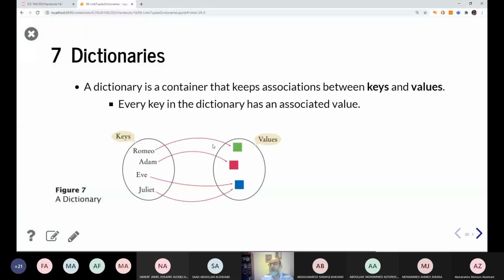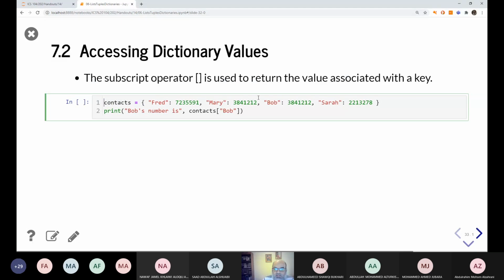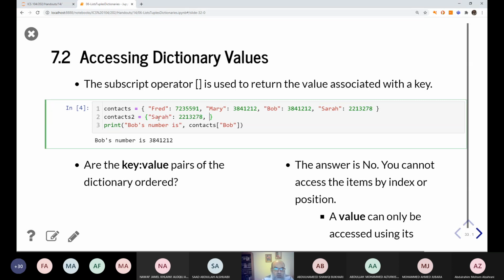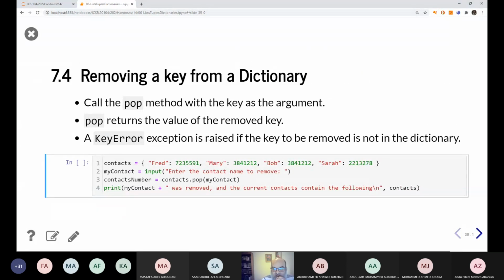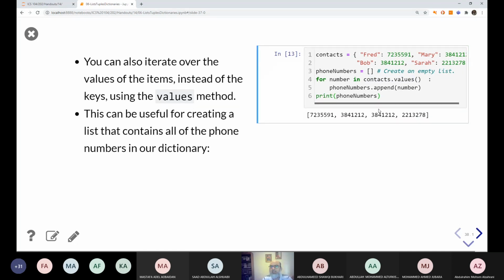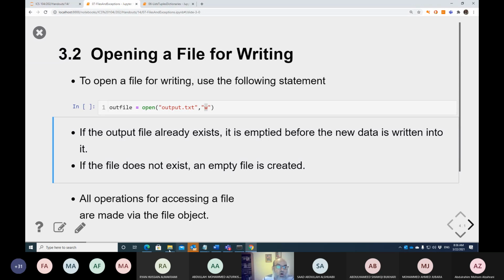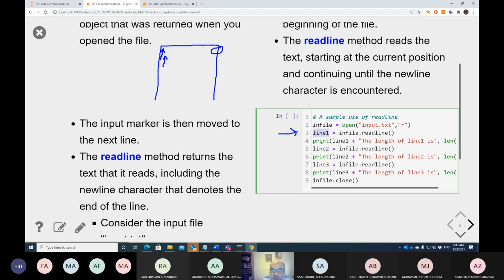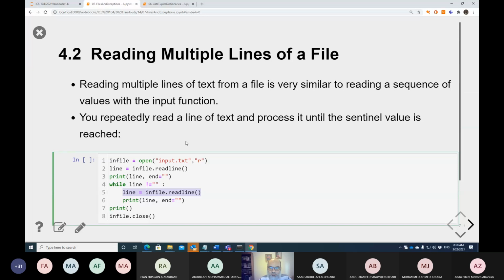ICS 104 Week 10 Lecture 1